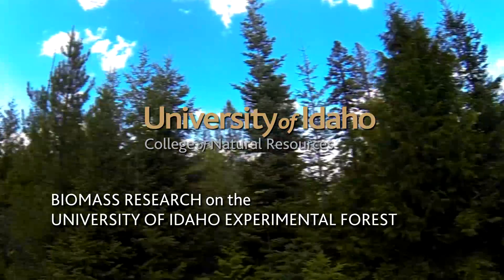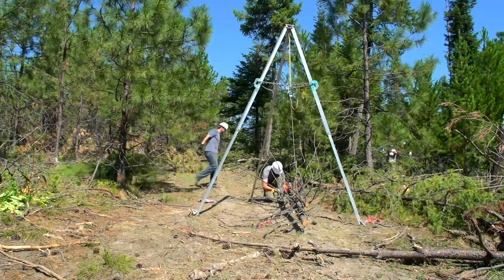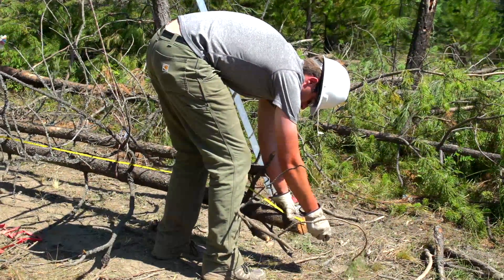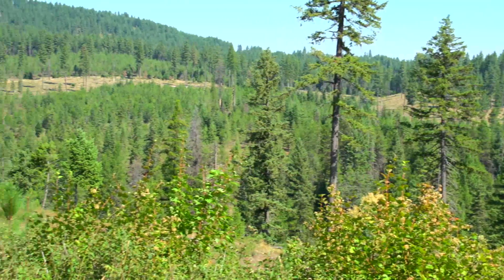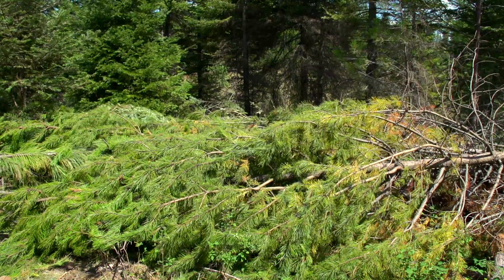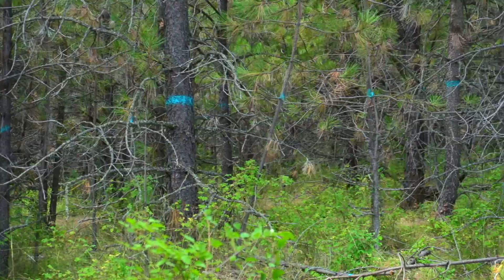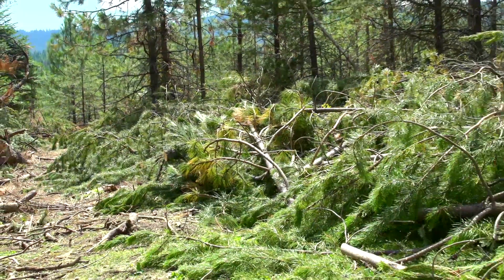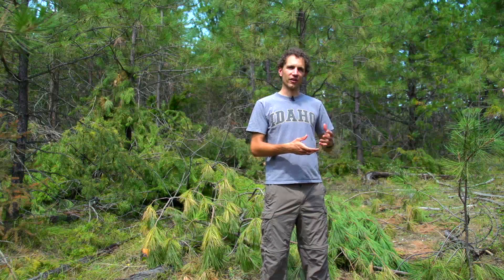Biomass Research on the University of Idaho Experimental Forest 1080p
The University of Idaho College of Natural Resource's experimental forest affords students, professors and researchers with opportunities to conduct experiments in a local setting.